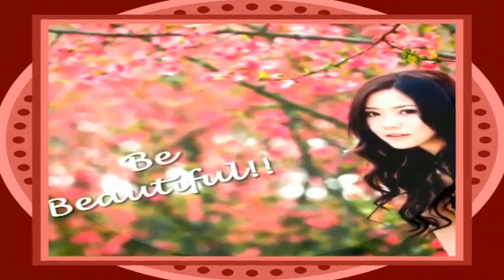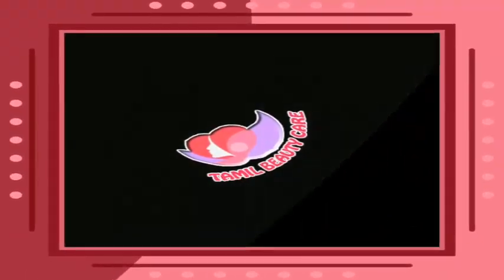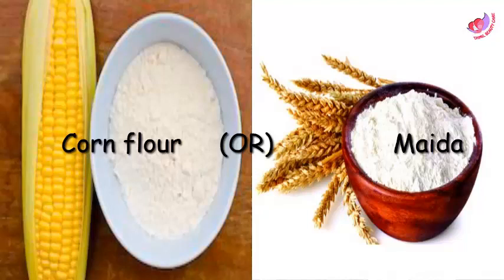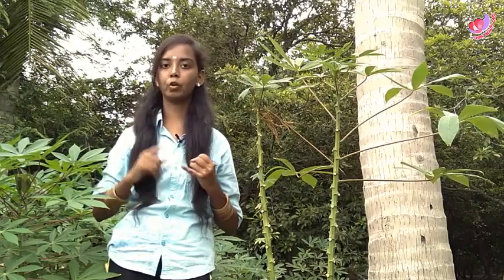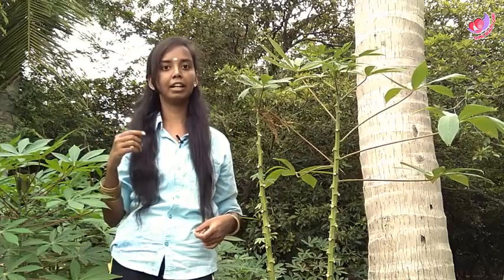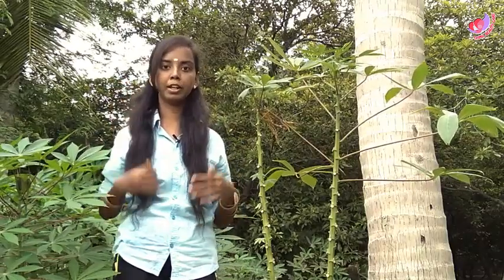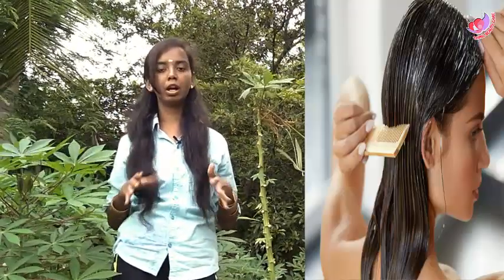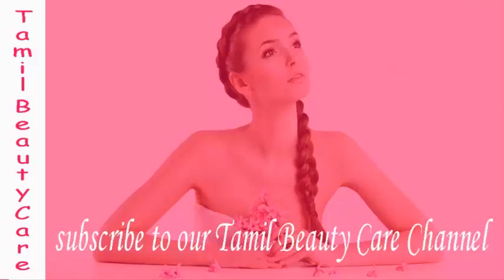Hair straightening at home PART 2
முடியை நேராக்குவது எப்படி என இந்த வீடியோவில் பார்க்கலாம் .அனைவரும் பார்த்து தெரிந்து கொண்டு மற்றவர்க்கும் ஷேர் செய்து தெரியபடுத்துங்கள்..

Thank U